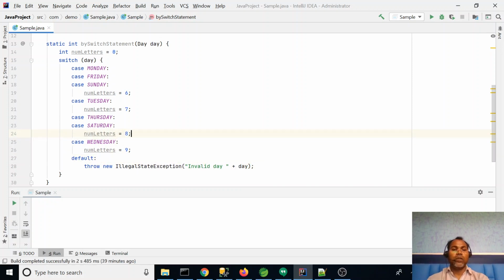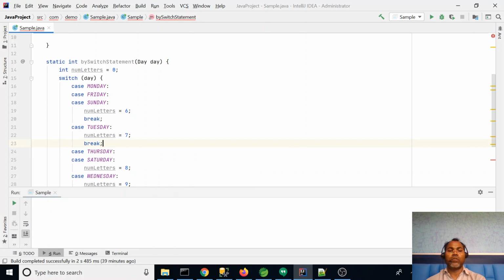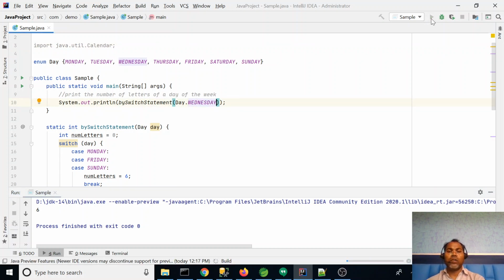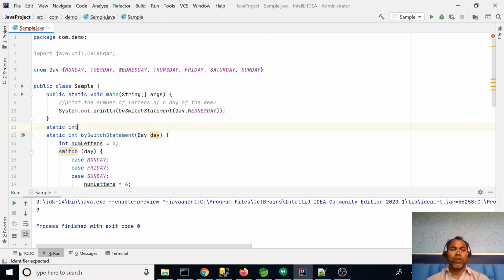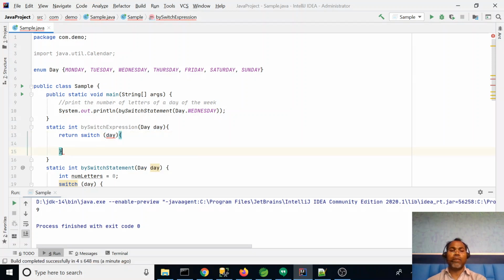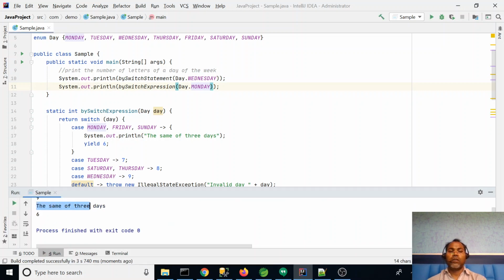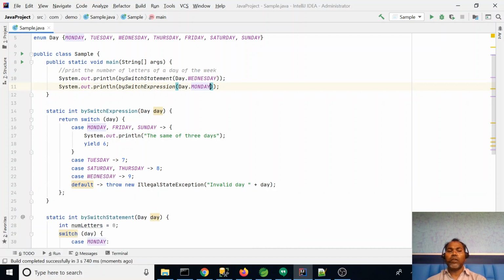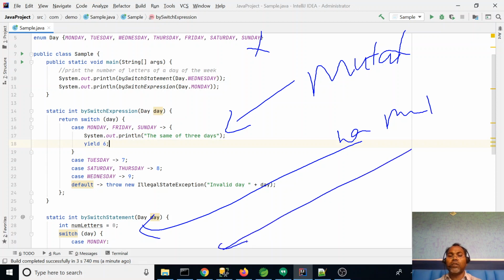Java Switch Expression Vs Switch Statement